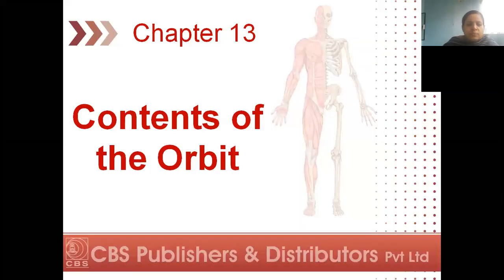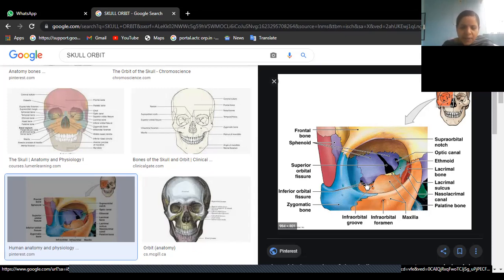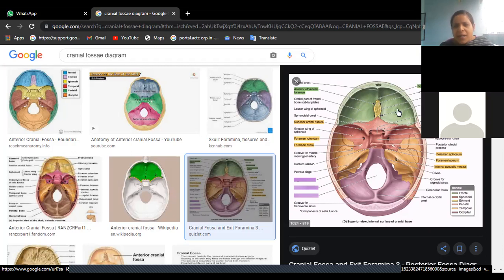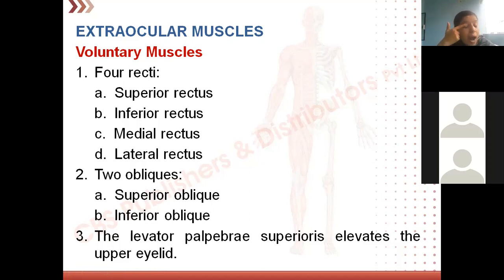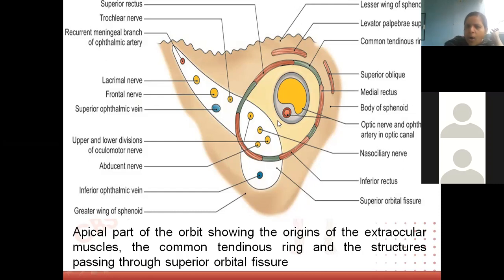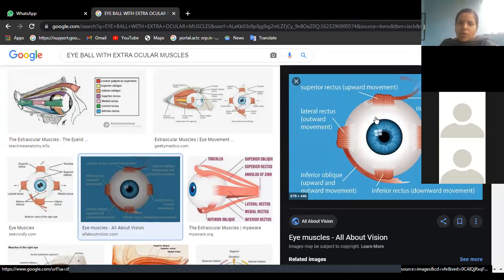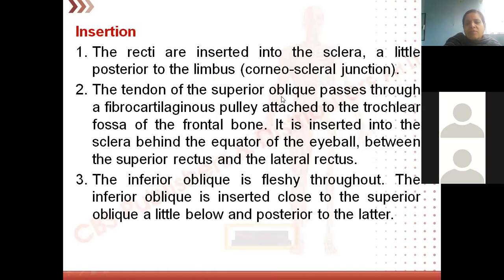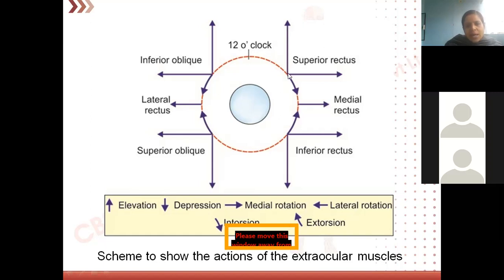Anatomy paper 1july 2012 1